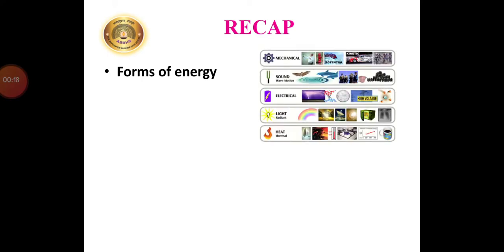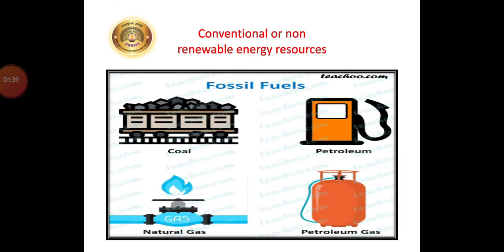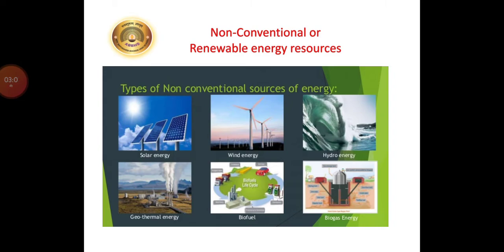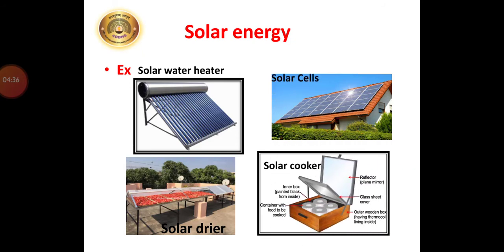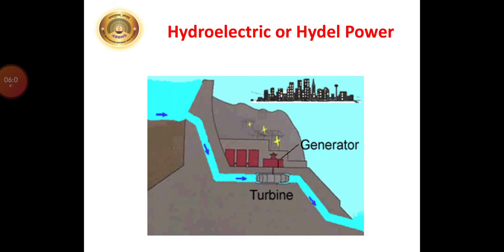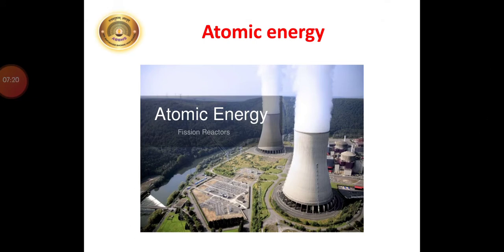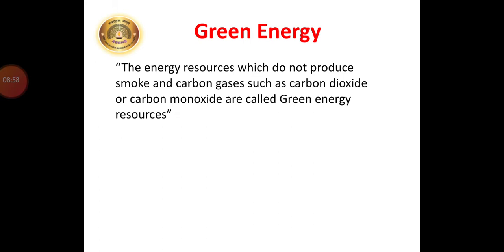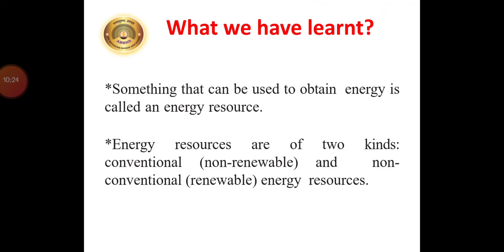STD- VI Sub:Science L-11 Work and Energy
Date: 12/01/2021
Std- VI
Subject- Science
Topic- L-11 Work and energy
Video-3